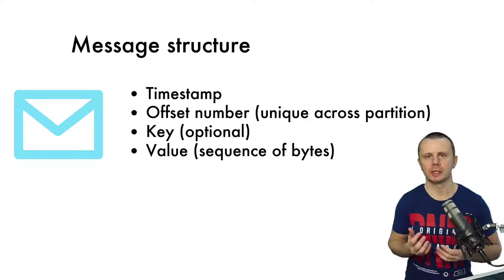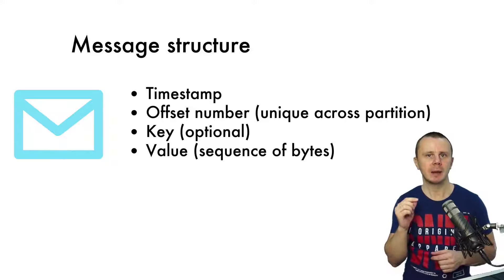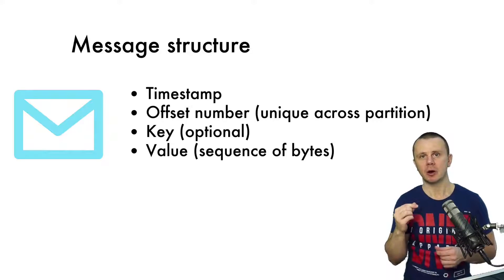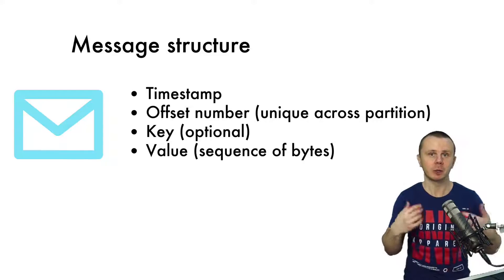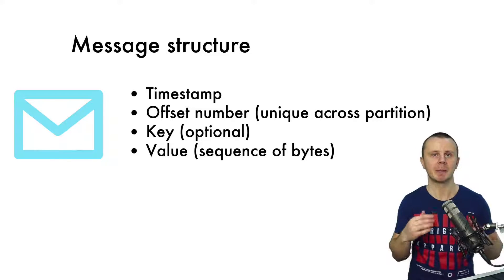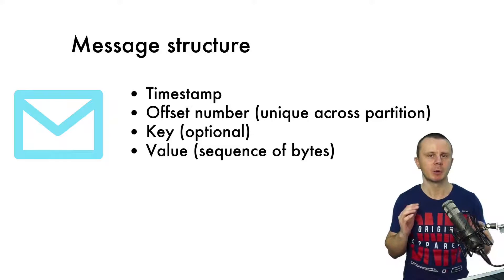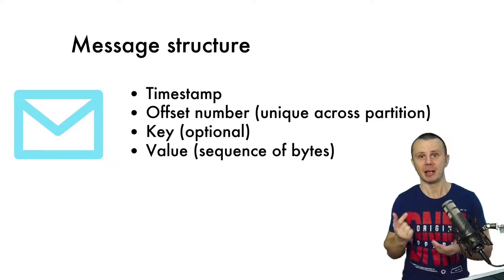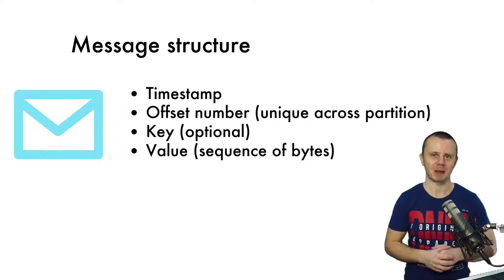Structure of the Apache Kafka Message